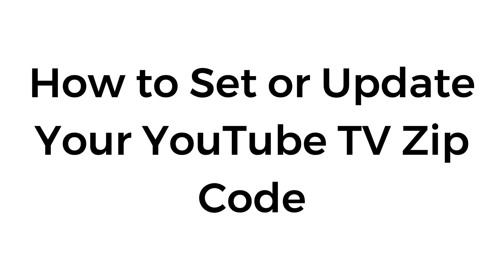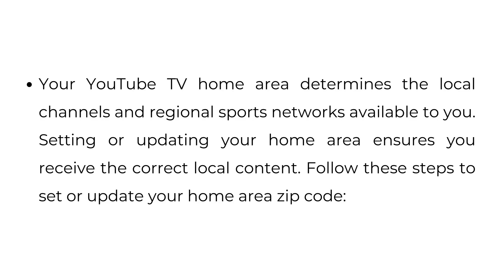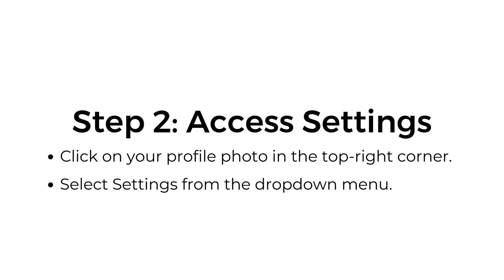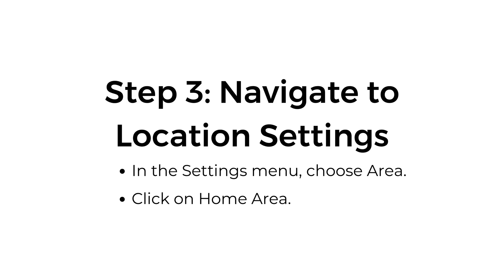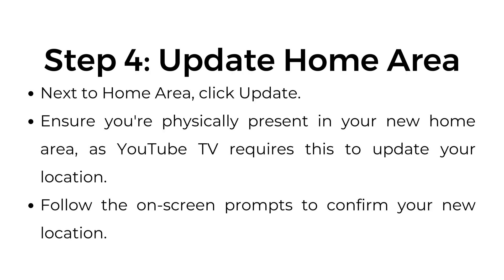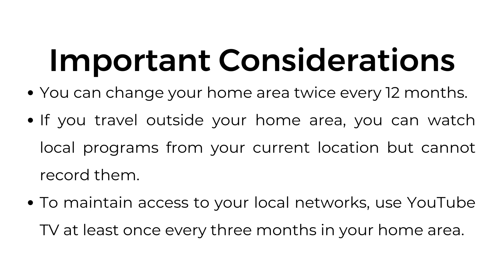How to Set or Update Your YouTube TV Zip Code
In this video, learn how to set or update your YouTube TV zip code to ensure you receive the correct local channels and regional sports networks.

00:00 Introduction
00:17 Step 1: Open YouTube TV
00:24 Step 2: Access Settings
00:32 Step 3: Navigate to Location Settings
00:38 Step 4: Update Home Area
00:52 Important Considerations